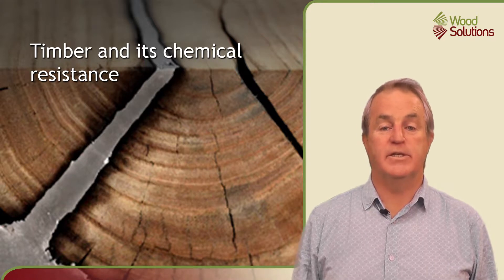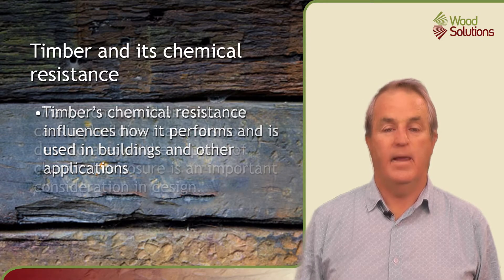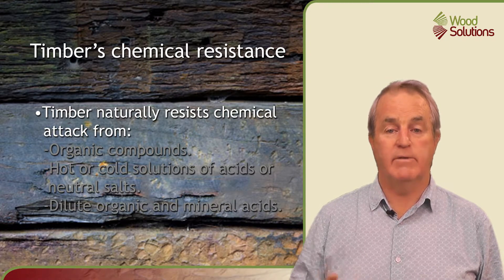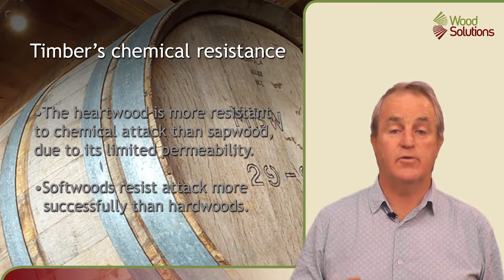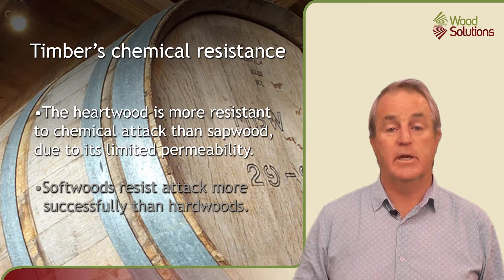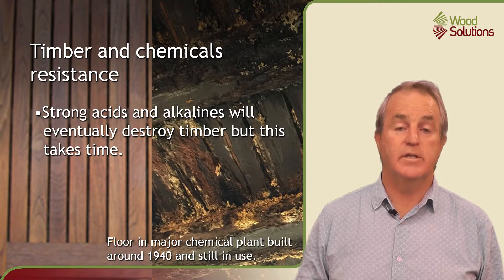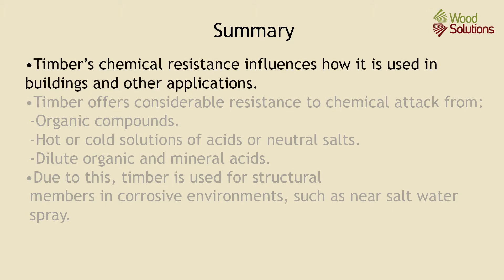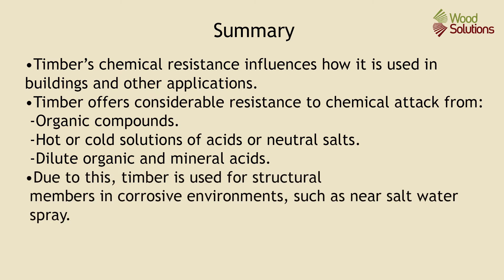Wood properties: Timber and its chemical resistance